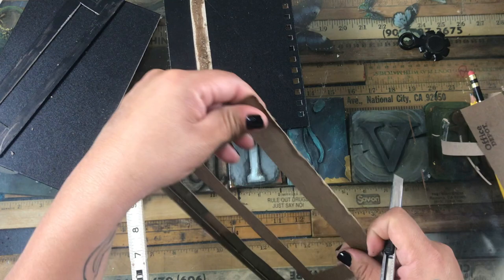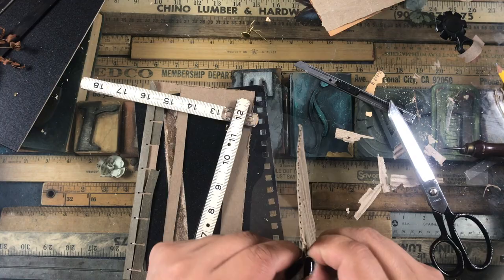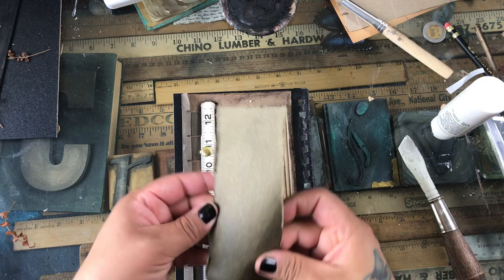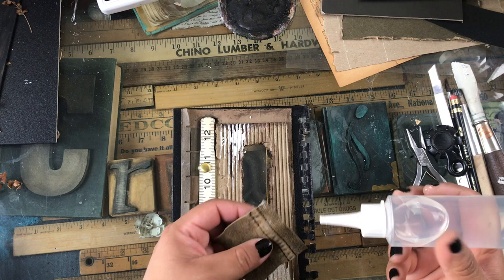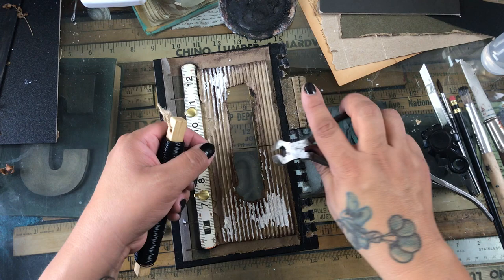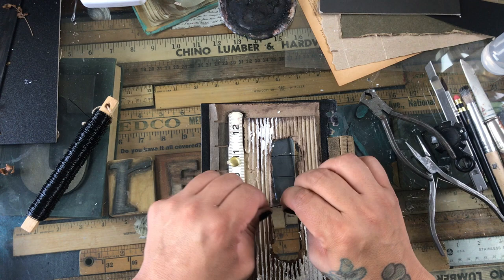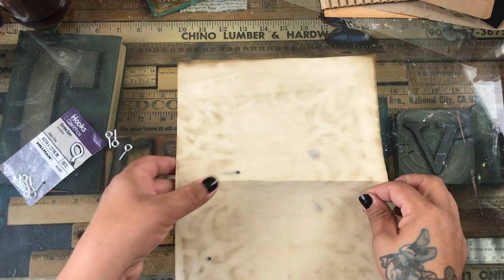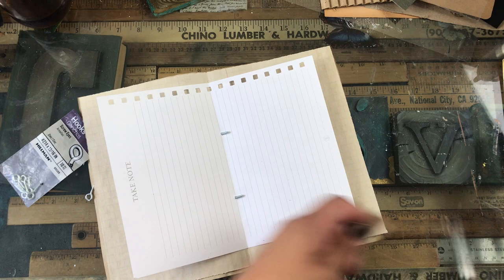Screw eyes Binding.... Front ruler bird cage window opens!!!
I have made a similar binding before but I used wire. I have now used Screw Eye Hooks to bind my Junk Journal